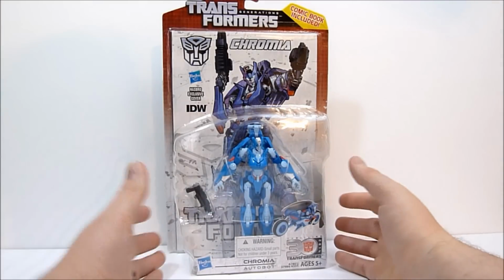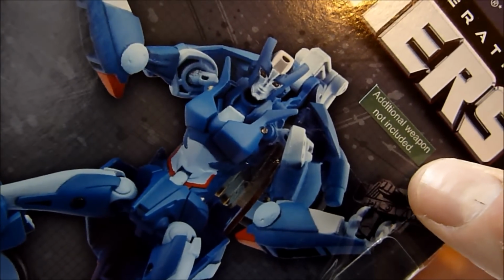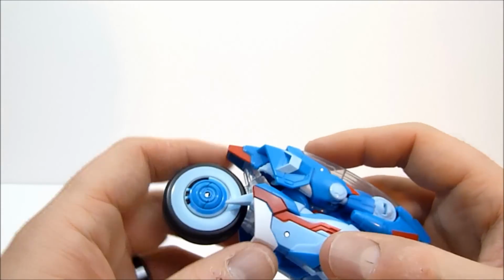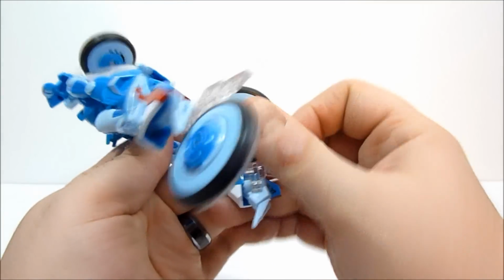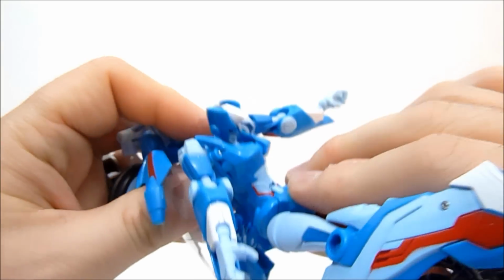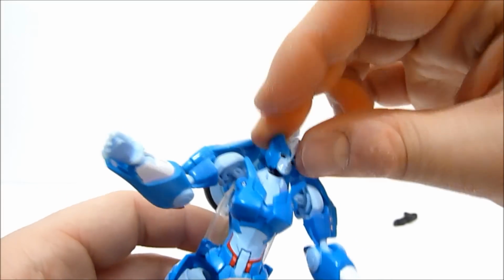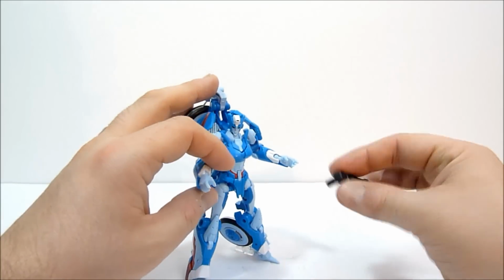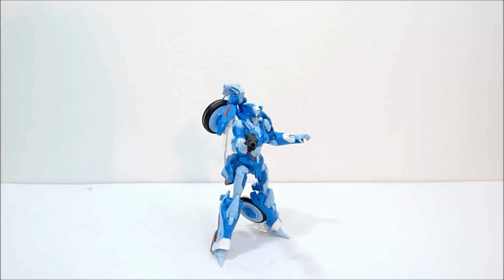Rob A Reviews Transformers Generations Deluxe Chromia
All donations go directly to new toys, games and equipment to help me give you the best experience possible.